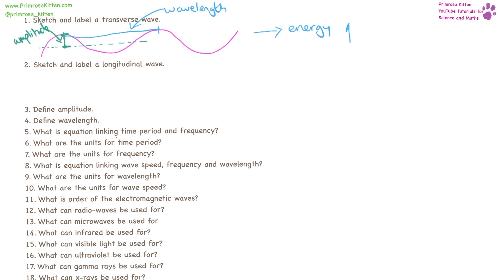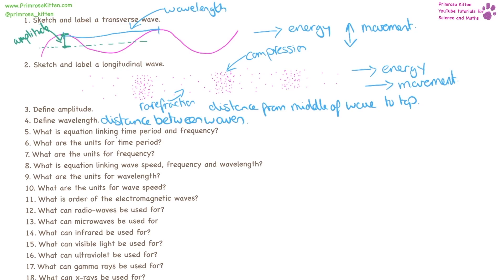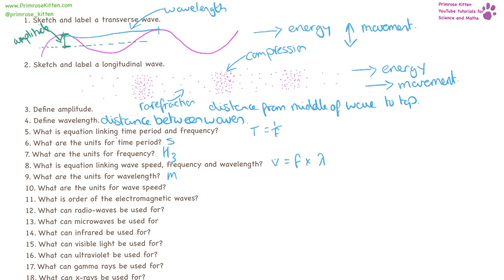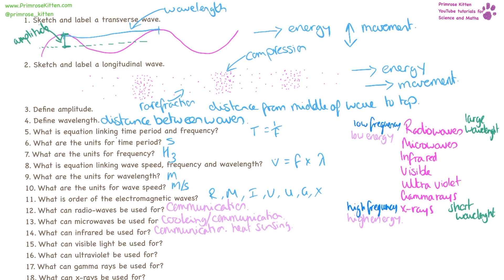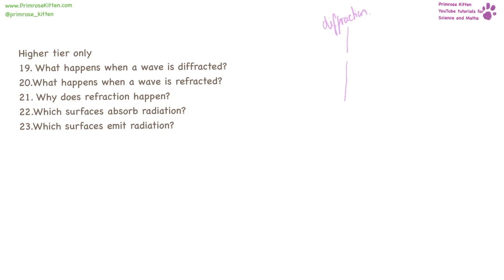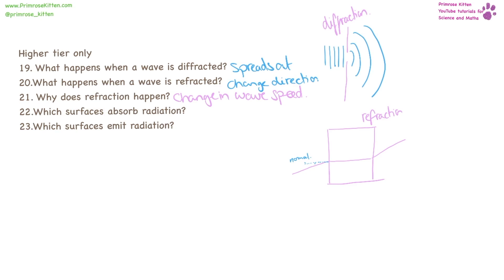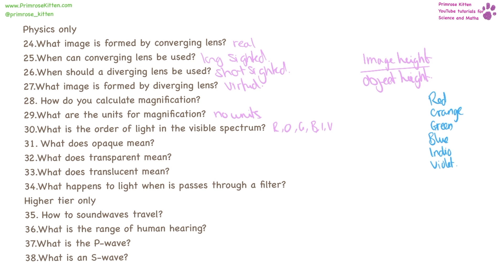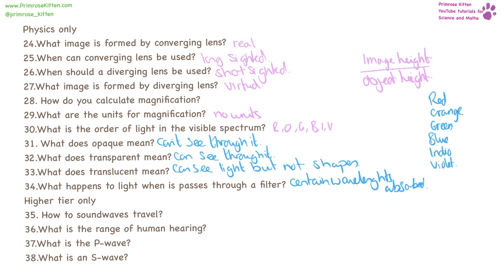WAVES. AQA P2-Topic 6, Quick Fire Questions. 9-1 GCSE 9-1 Physics or Combined Science Revision